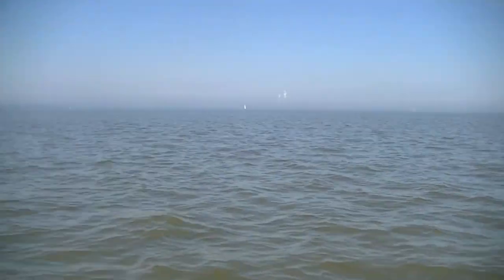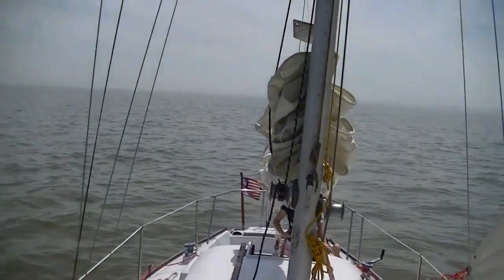Nauti Pirate Sailing #24. 1st Sail after the refit. Lake Erie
Our first sail on Nauti Pirate and her first sail in 7rys. She flies through the water.